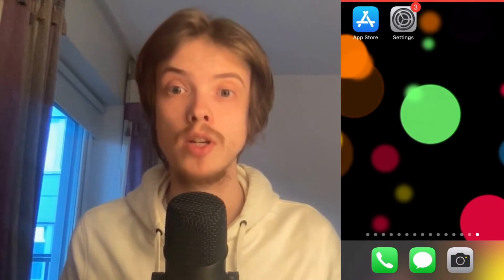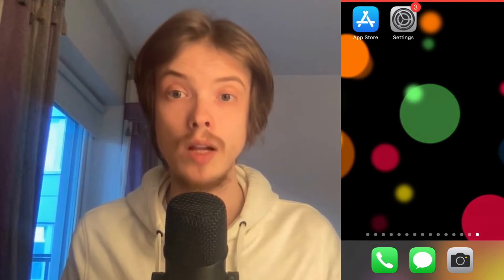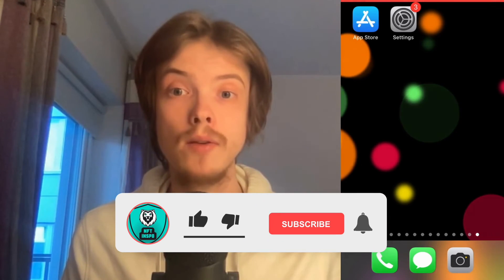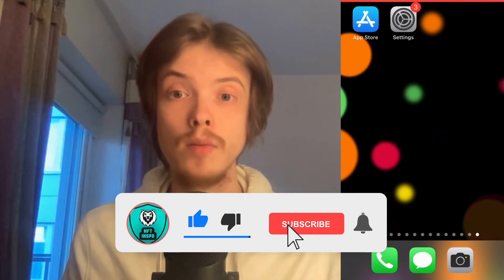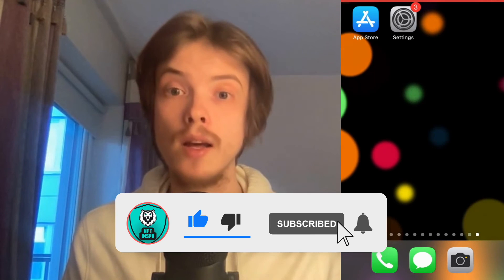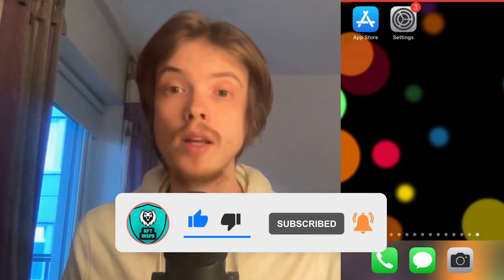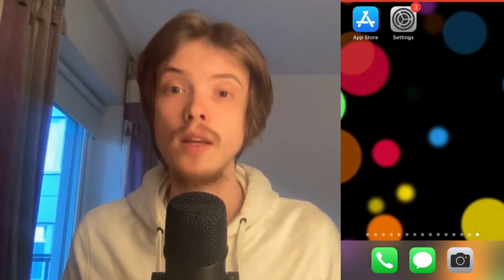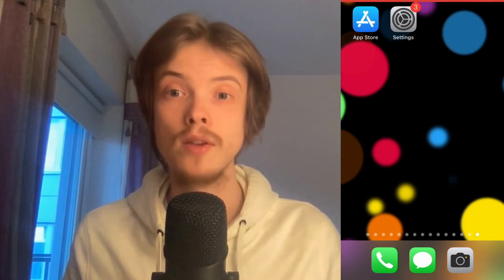How To Change Language in App Store on iPhone (2025)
If you want to be able to change language in app store on iphone then this video will be perfect for you!